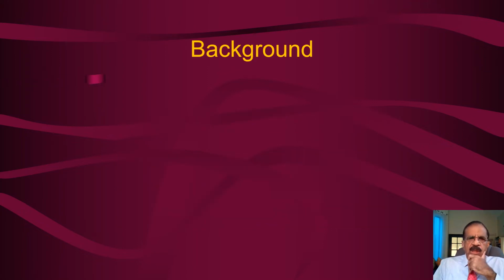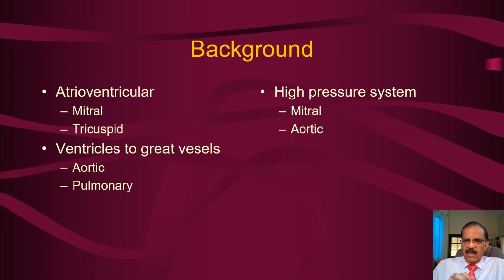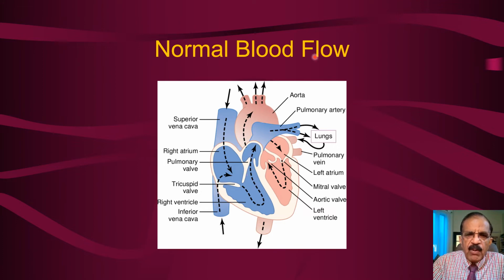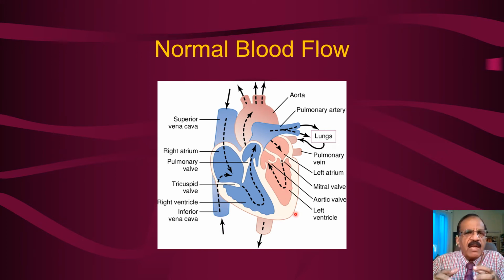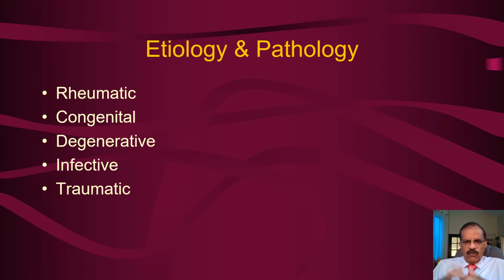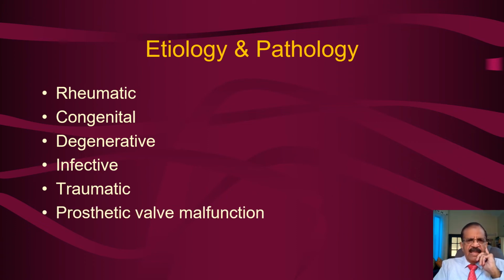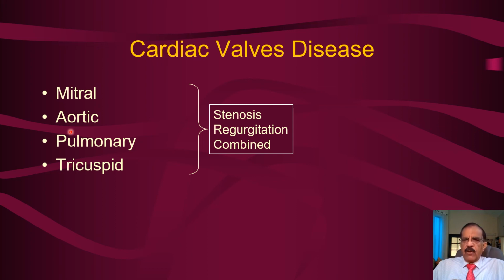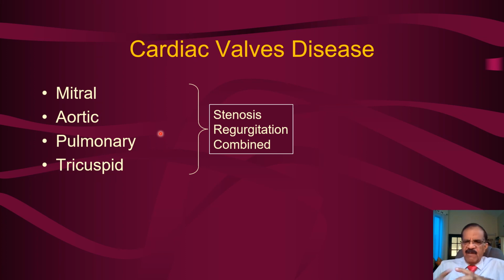Valvular Heart Disease Part 0 Introduction to Valvular Heart Diseases